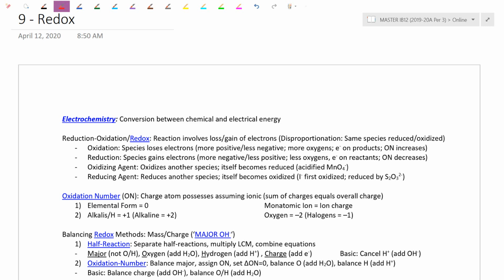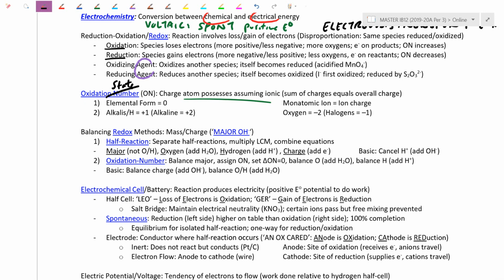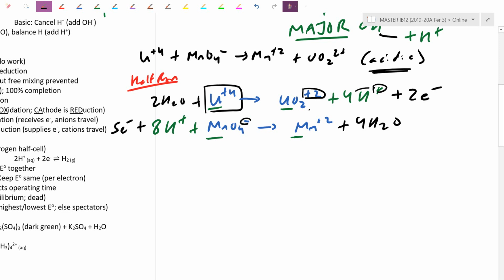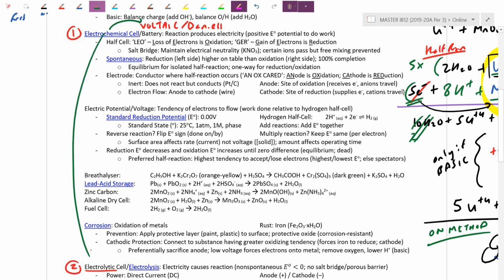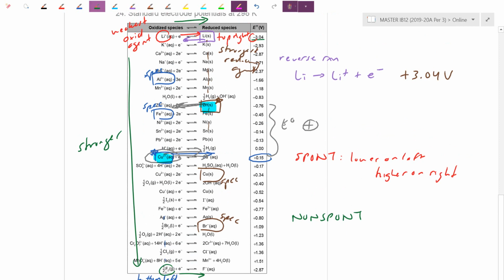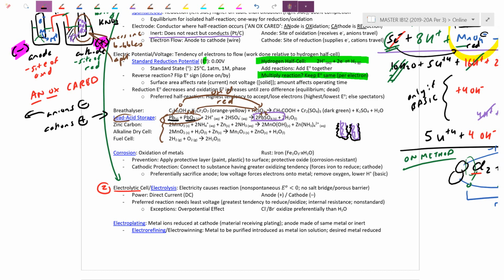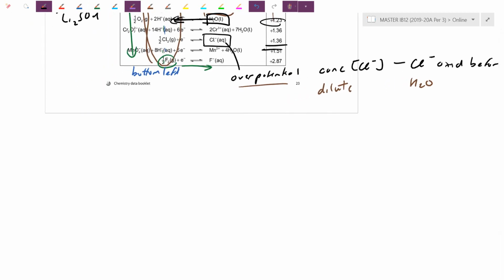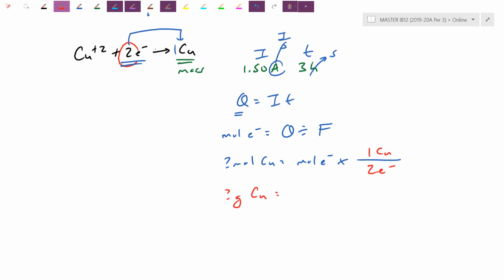Final Review: Redox Topic 9